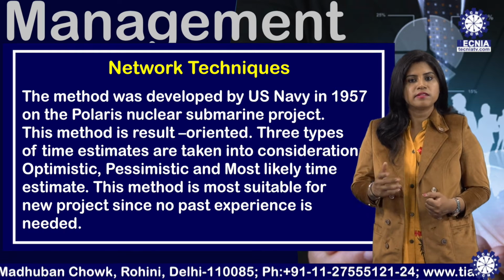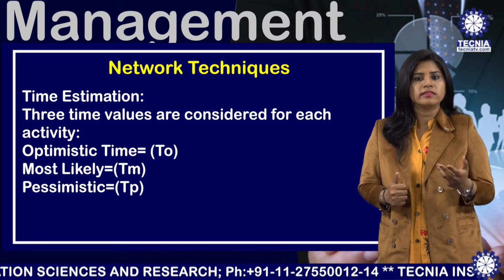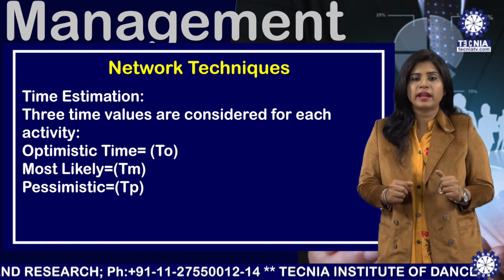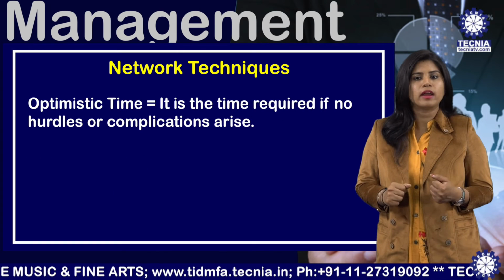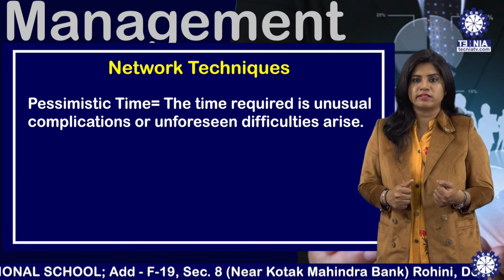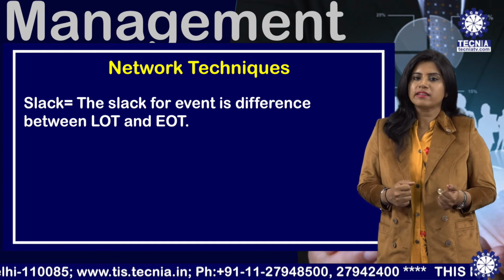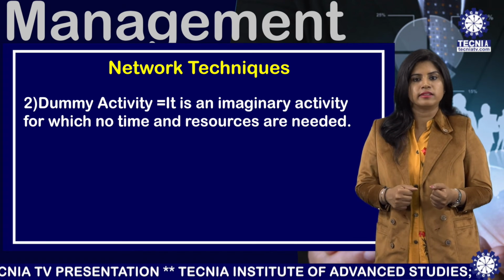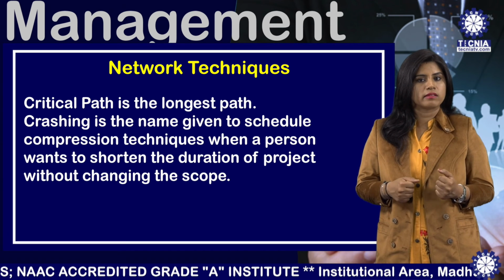Network Techniques || Project Management || Dr.Kirti Miglani || BBA || TIAS || TECNIA TV